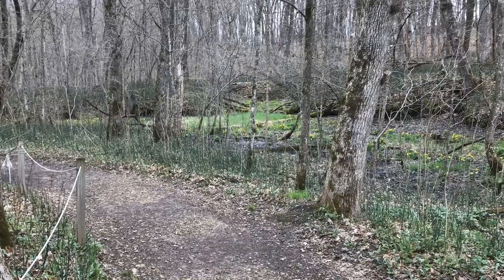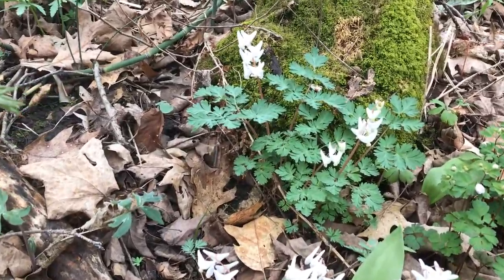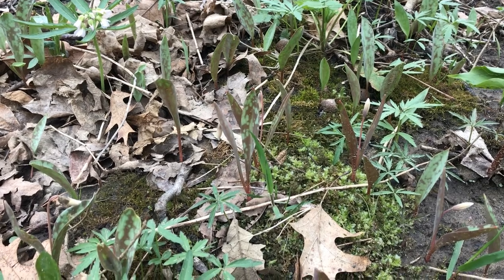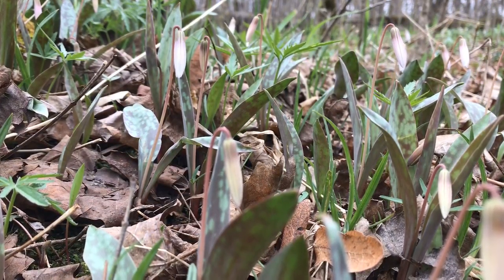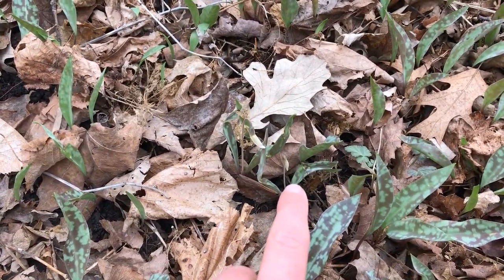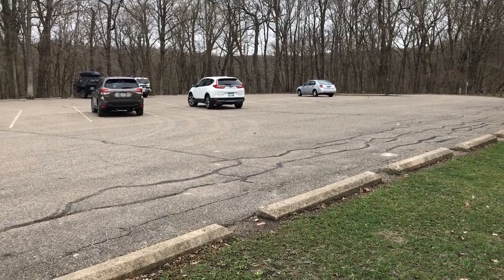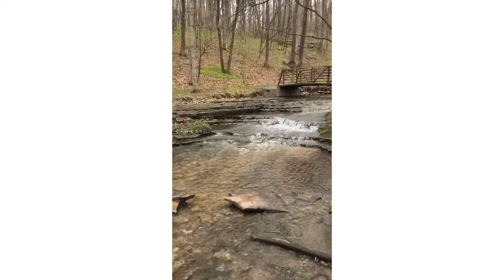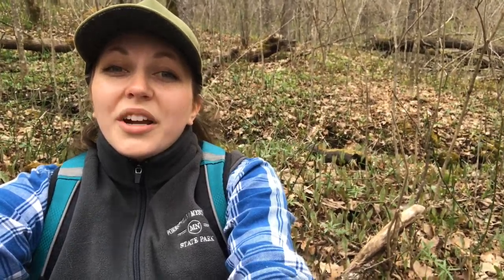Dwarf Trout Lily Video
Join Intern Addie as she investigates where the Dwarf Trout Lily grows, and why it is unique.